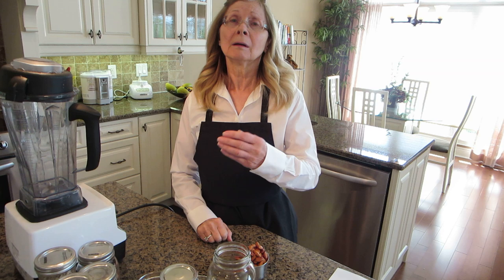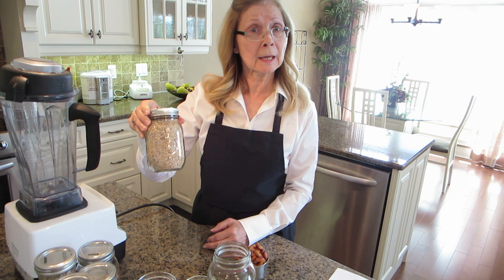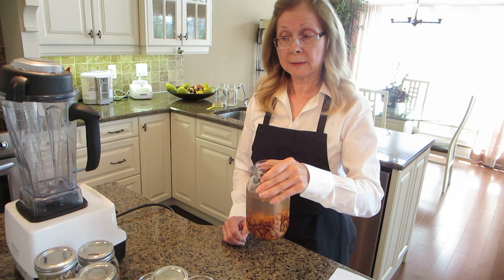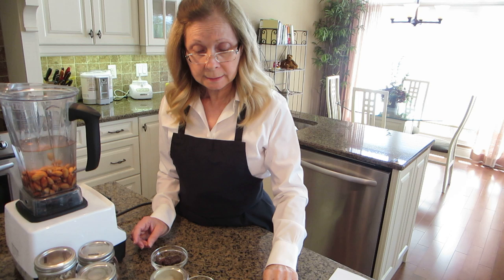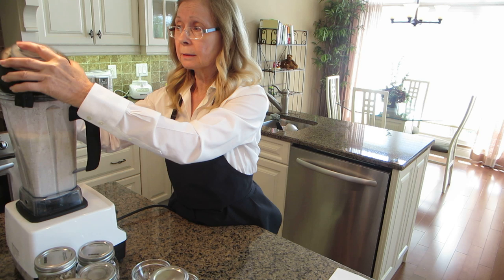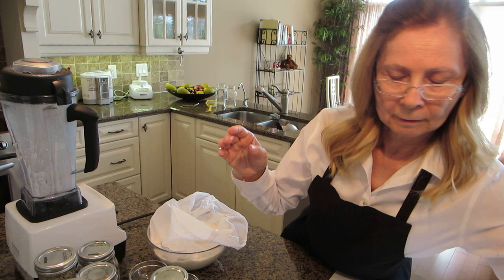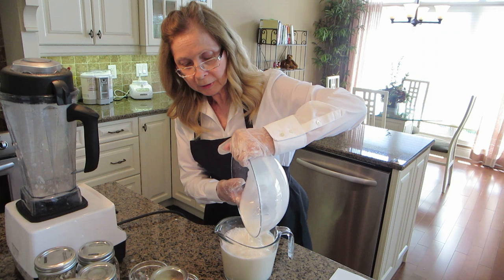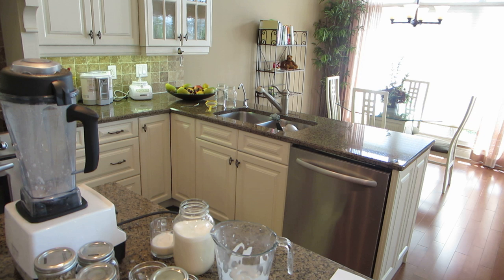PCRM Food for Life Instructor Application by Wanda Anderson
How to make the best homemade Almond Milk for Food for Life instructor application for Physicians Committee for Responsible Medicine